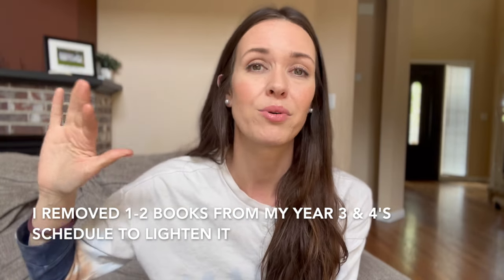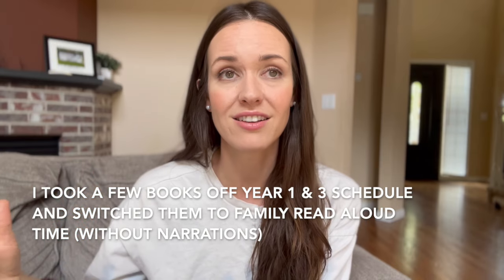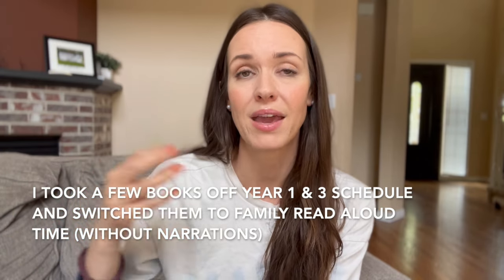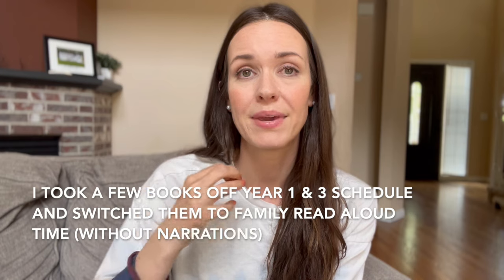What We're Doing With Unfinished Ambleside Online Readings At The End Of The Year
If you’re ready for summer but not going to finish all the Ambleside Online scheduled books, you’re not alone! We will end our year with about 5 weeks of unfinished materials...which mainly impacts my year 4. Here I’ll share 3 ideas for ending the year with unfinished books, and which one our family will be doing.

I will be going through book by book to see what I'll cut from each child's year (we have a year 1, 3, and 4 this year). Any that we will finish into summer will be read at their own pace and without narration. A few from the younger years I'll roll into a family read aloud, also without narration.

Etsy shop homeschool printables: